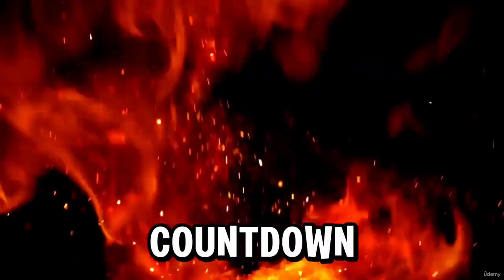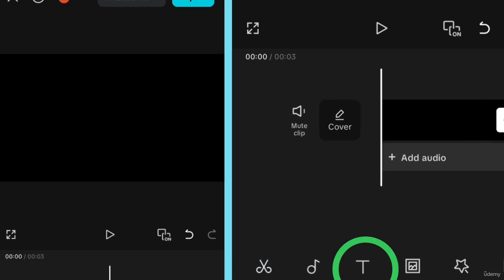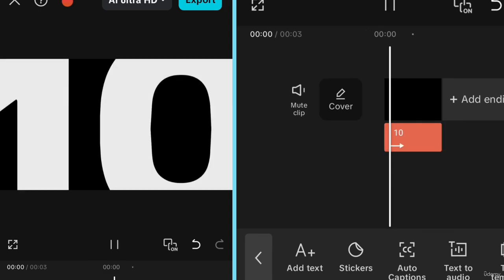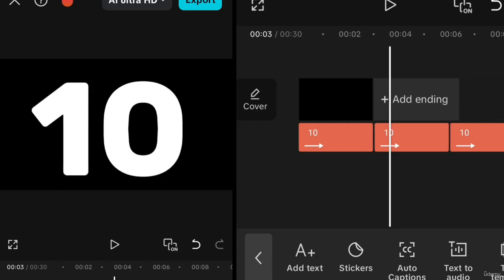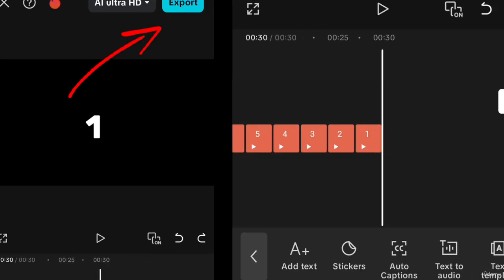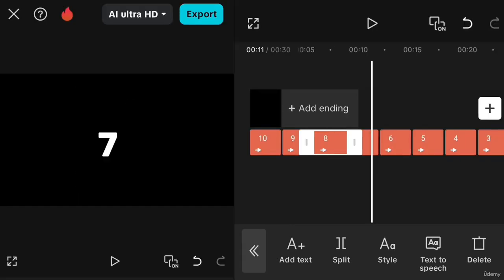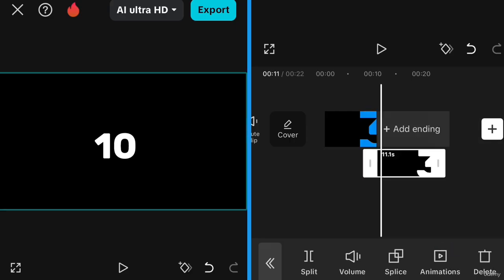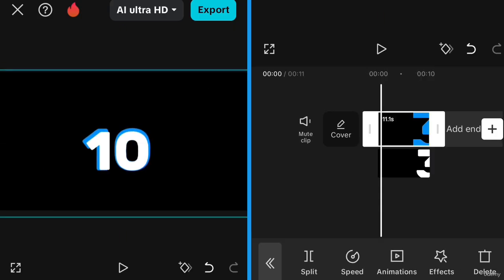CapCut Mobile Merge Effect | Create a Clean Basic Merge Transition (2024)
In this lesson from the Modern React, Express 2024 – Build Complete Canva Project A–Z course, you’ll learn how to create a simple yet professional merging effect using CapCut Mobile. This clean transition is perfect for YouTube tutorials, React project demos, Canva-style content, and any video where you want two clips to blend smoothly. Even using just your phone, CapCut gives you powerful tools to create polished effects without advanced editing skills.

Here’s what you’ll learn in this video:

• How to import and prepare your clips for a smooth merge
• Step-by-step instructions to apply the basic merging effect in CapCut Mobile
• Using opacity, blending modes, and keyframes to control the transition
• Tips for timing your merge effect for tutorials and coding videos
• How to enhance the merge with motion blur, speed adjustments, and easing
• Best practices for mobile editors who want professional-quality transitions
• How to apply the effect to React/MERN previews, screen recordings, and talking-head clips

By the end of this lesson, you’ll be able to create a clean, seamless merging effect on your phone — perfect for making your YouTube videos more smooth, modern, and engaging.